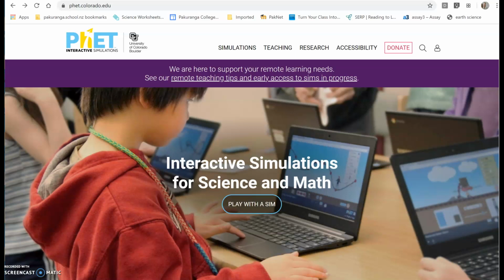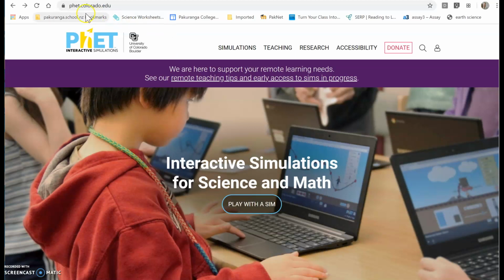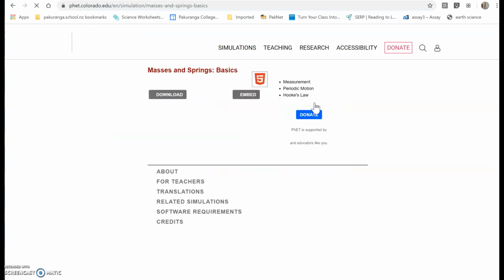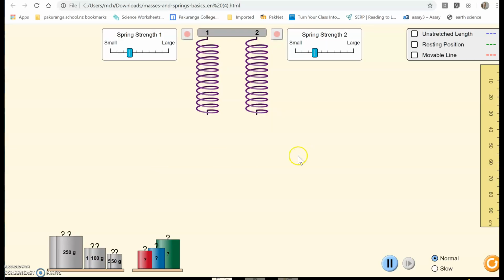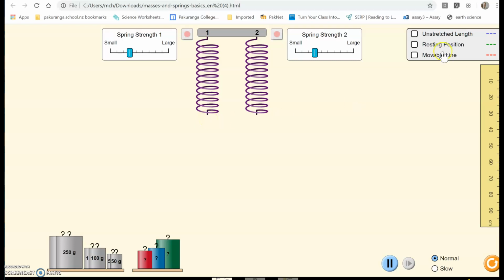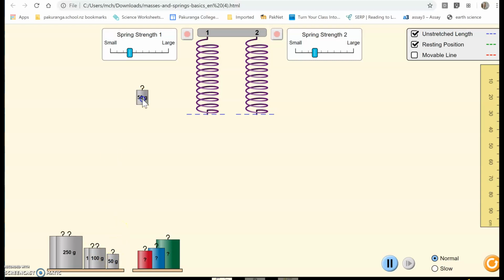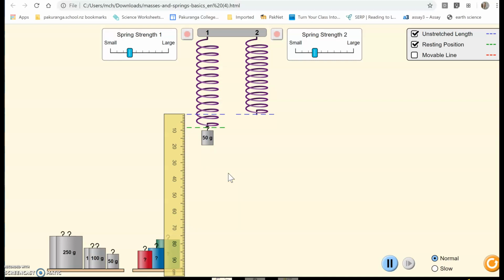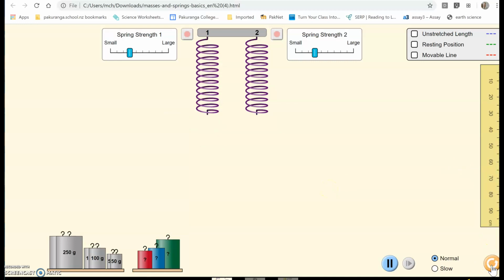Using PhET simulation to investigate the stretch of a spring.